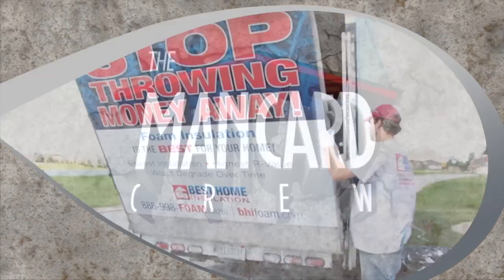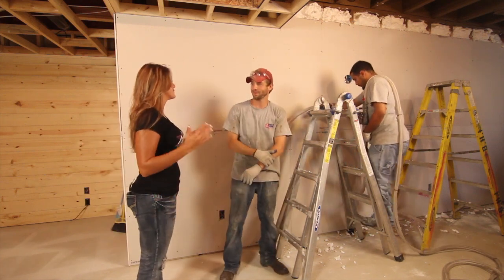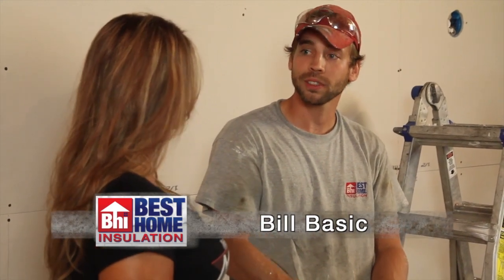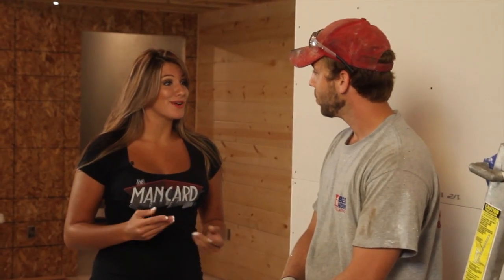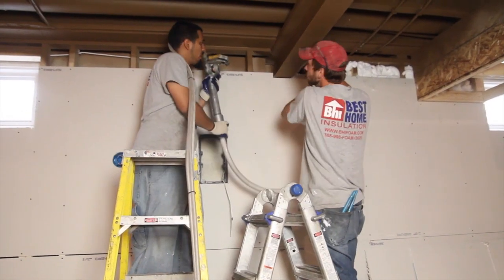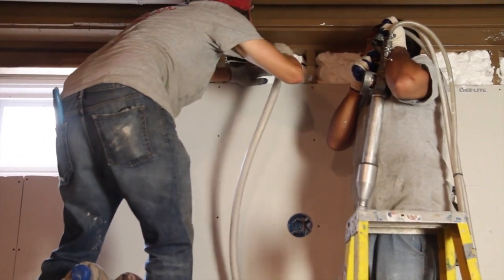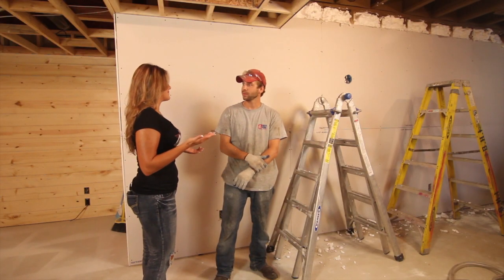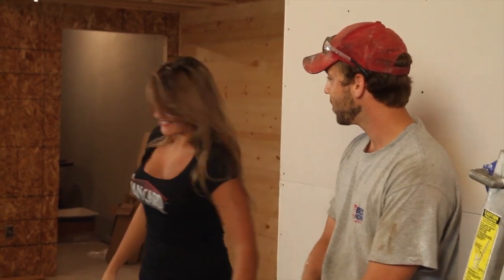The Man Card Crew Featuring "Best Home Insulation"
Best Home Insulation as seen on The Man Card Crew